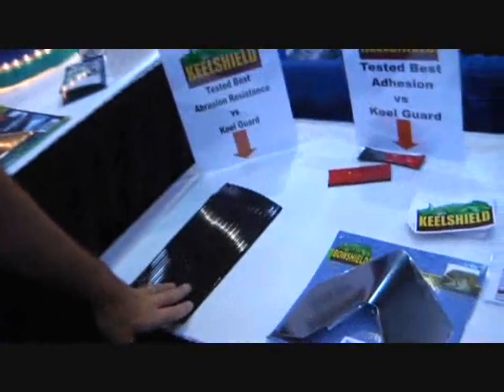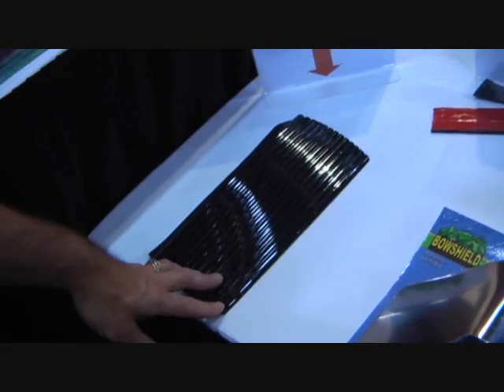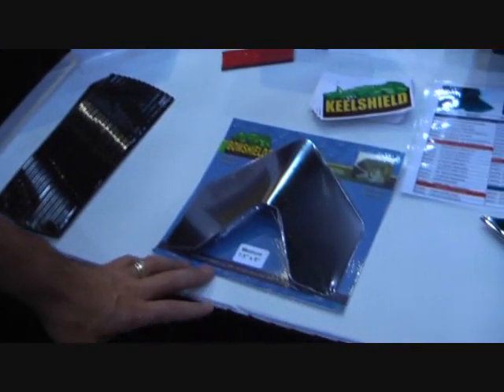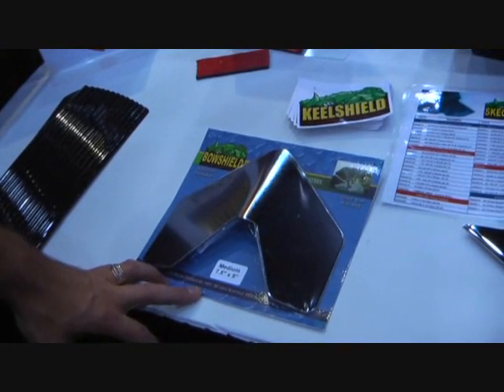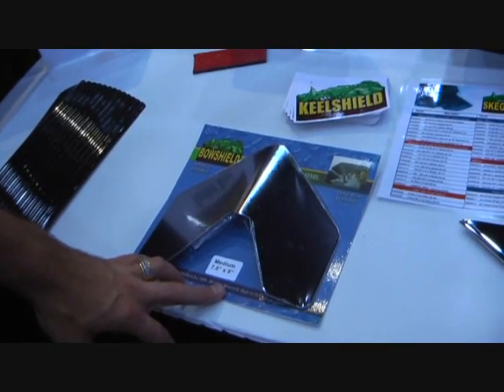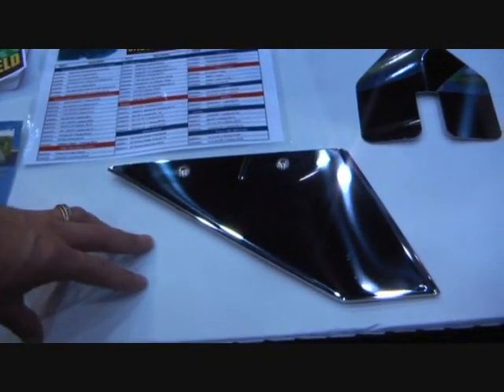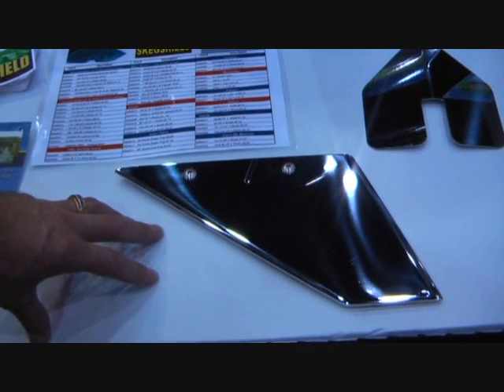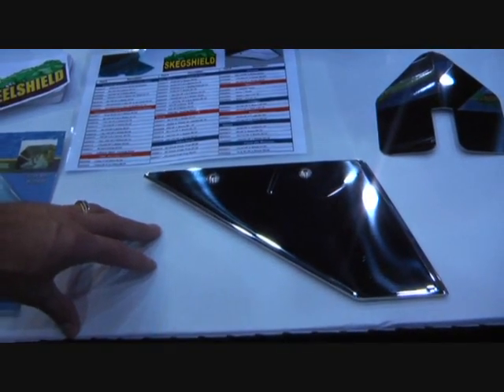Keelshield - DIY Protection Products